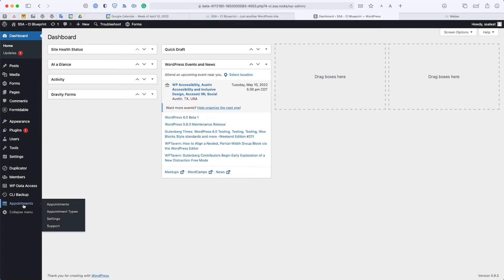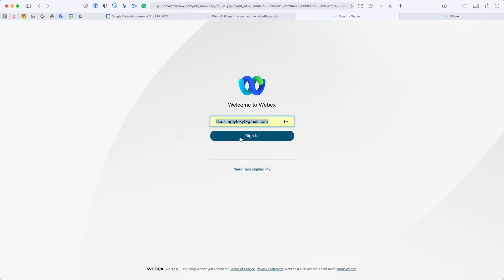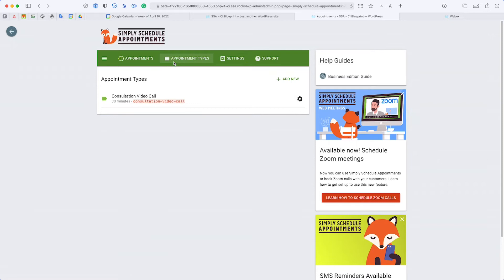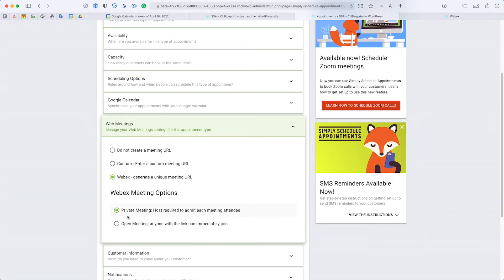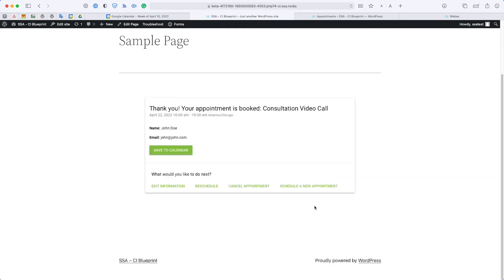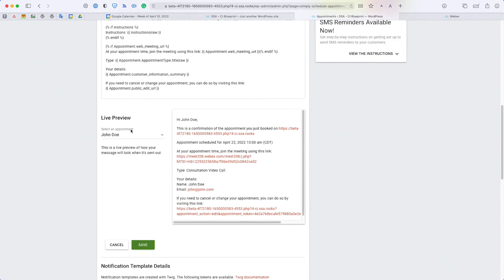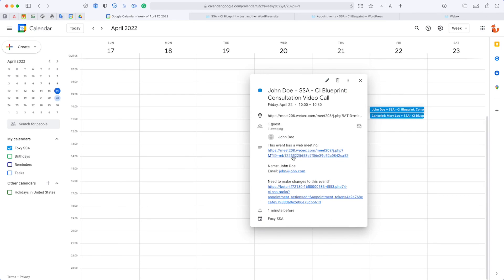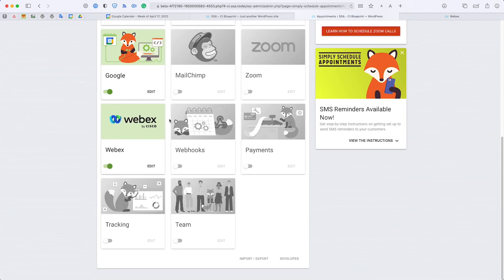Book Webex Web Meeting Appointments on WordPress | Simply Schedule Appointments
🦊 Simply Schedule Appointments | An easy & elegant appointment booking plugin for WordPress.

📍Timestamps:
00:00 Intro
00:20 Authorize Webex with Simply Schedule Appointments
01:15 Set up Webex with the booking calendars
02:20 Booking a test appointment
02:45 Viewing meeting link as an Admin in the SSA plugin
03:05 Viewing the meeting links as a customer in the Notifications
03:39 Viewing meeting link as both Admin and customer using Google Calendar Sync
04:03 Viewing meeting links as an Admin from the Webex dashboard

In this video we show you how to book web meeting appointments with links generated by Webex using Simply Schedule Appointments for WordPress.

Easily create unique meeting links for all of your business consultations. Or, use your Personal Meeting Link for all of the appointments.